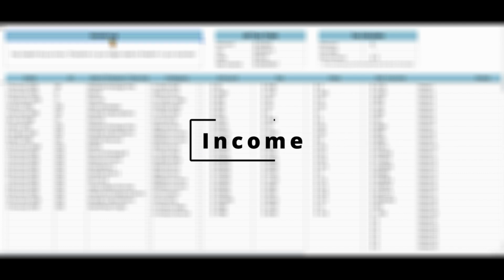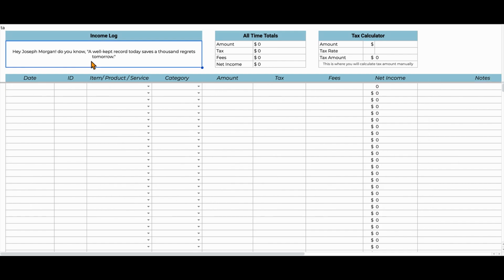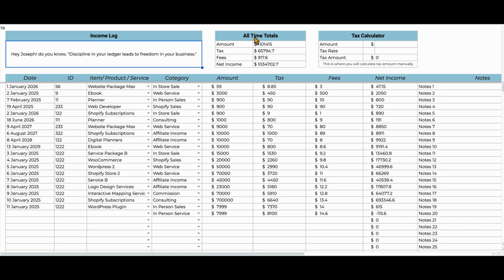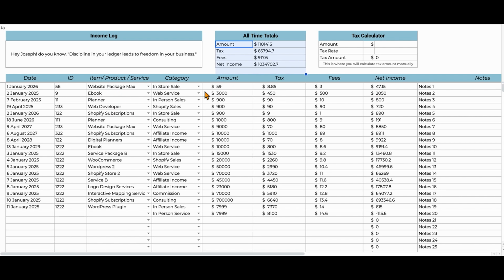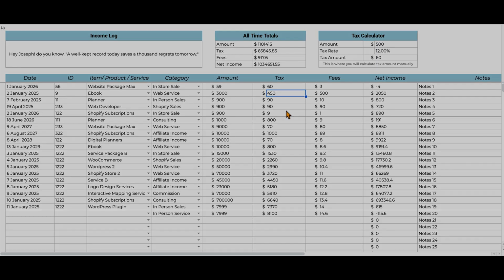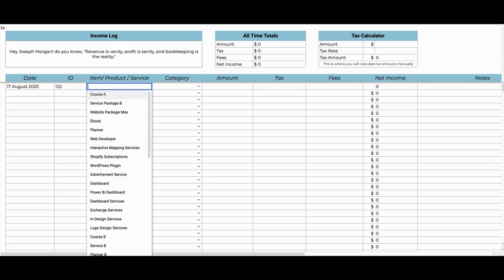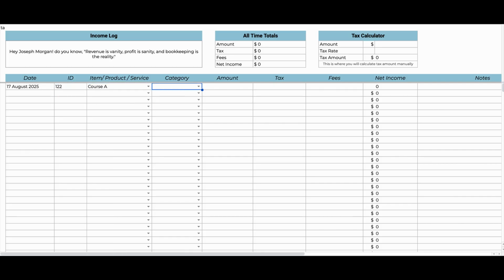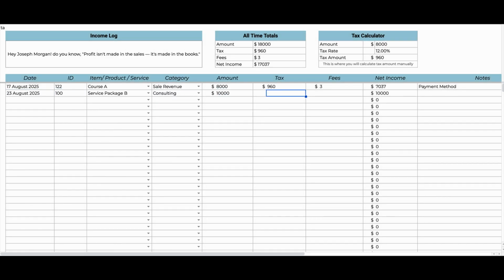How to use Income Log